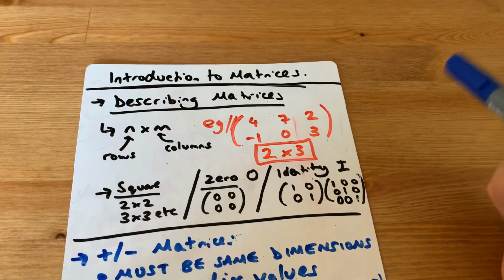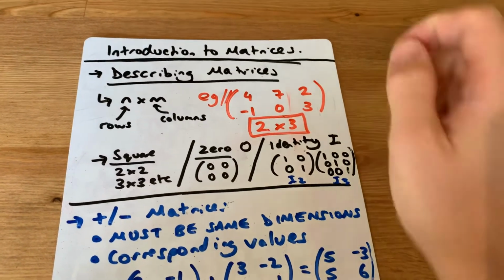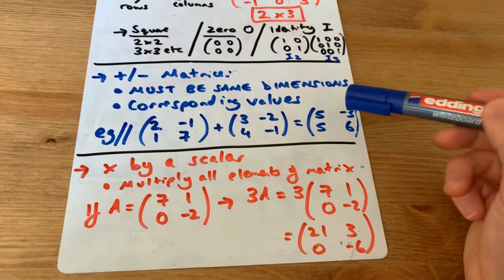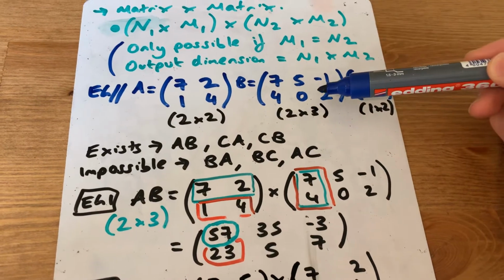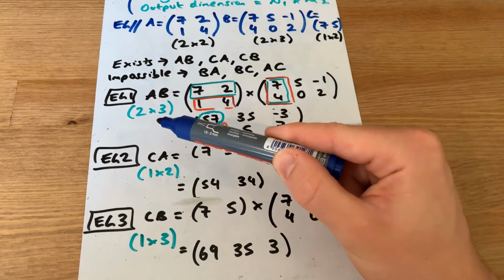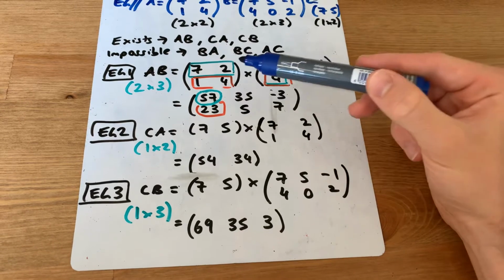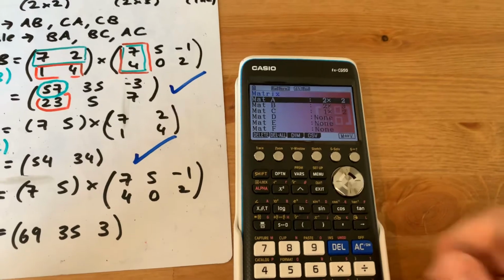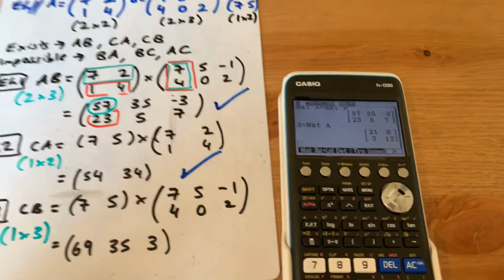An introduction to matrices